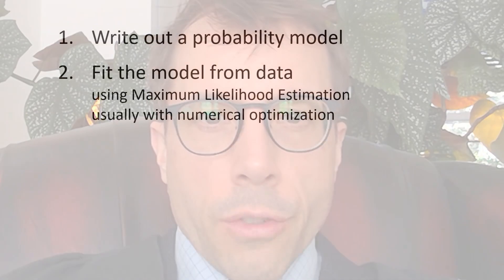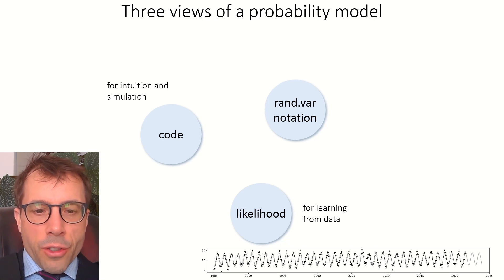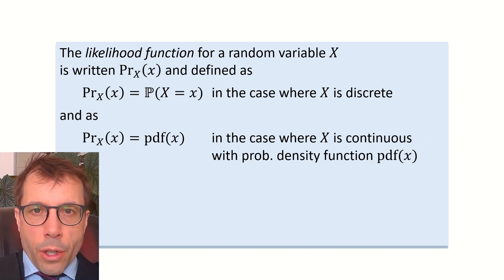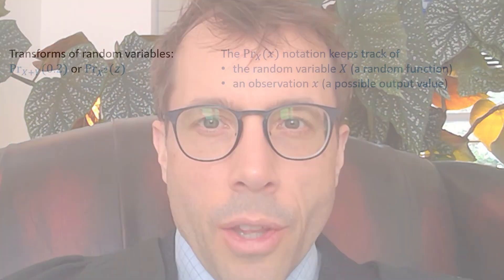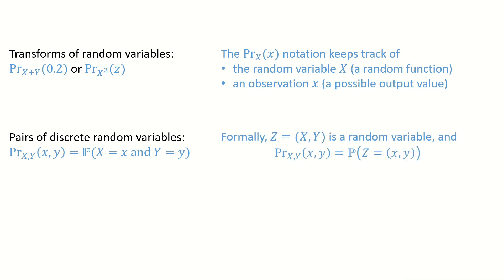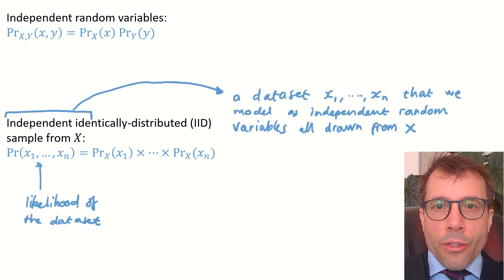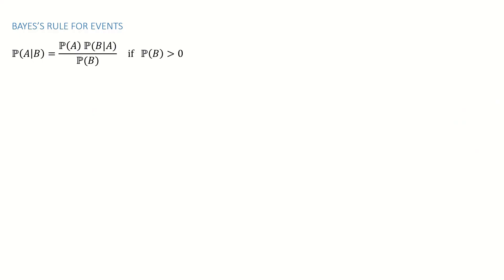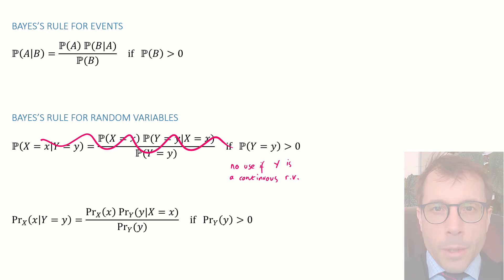1.5 Likelihood notation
Concise and precise notation for likelihood calculations, very handy for machine learning.